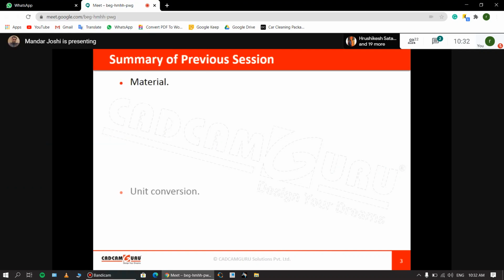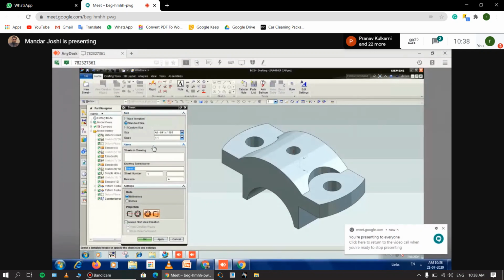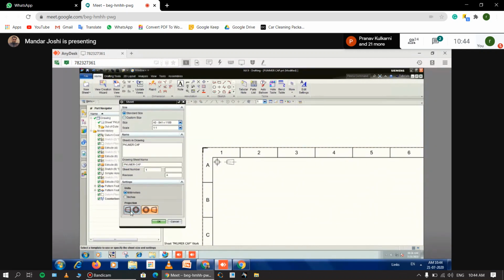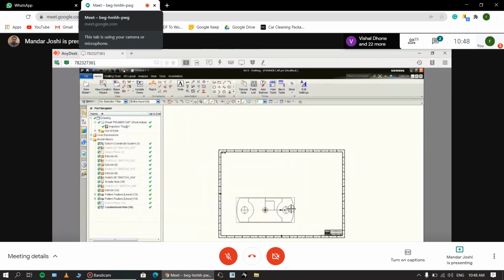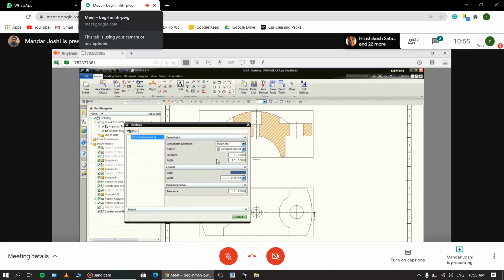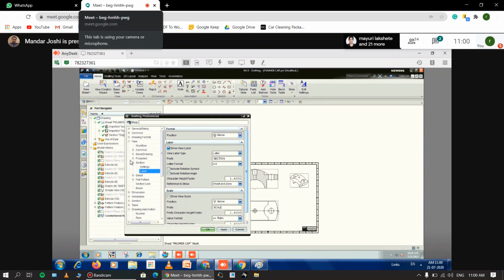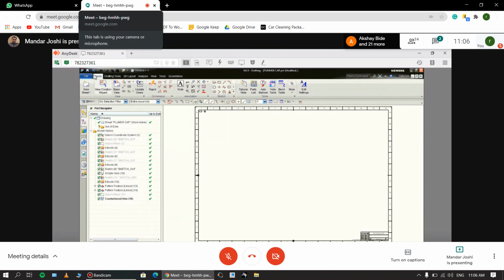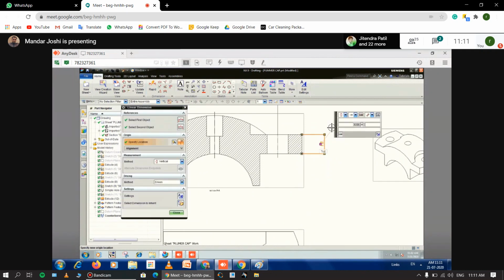NX 8.Drafting of Machined Component